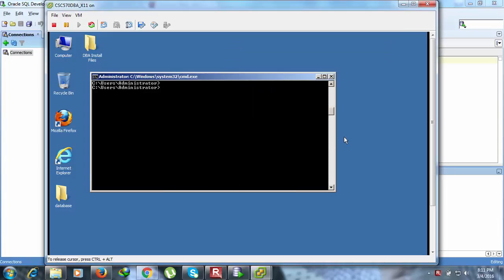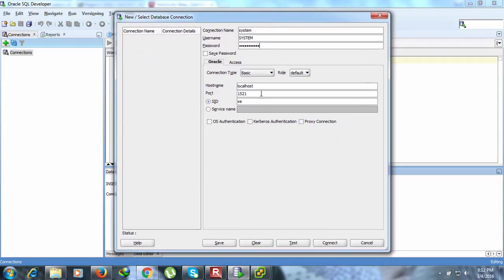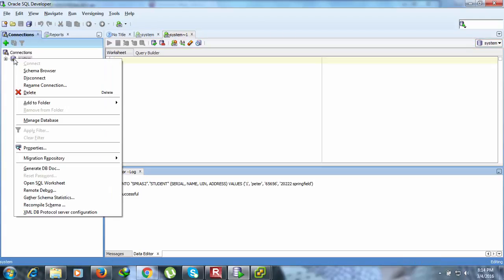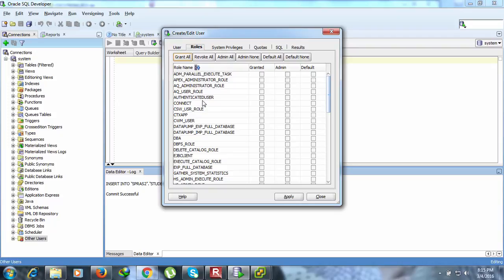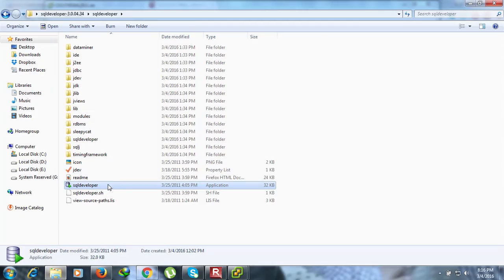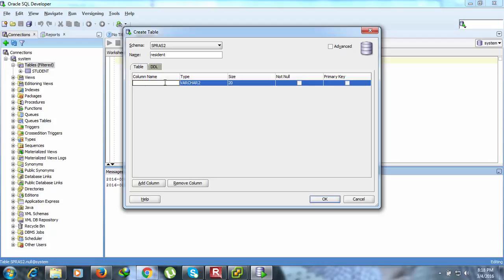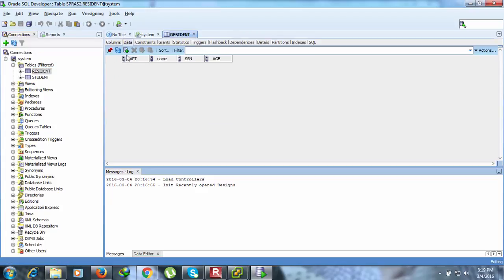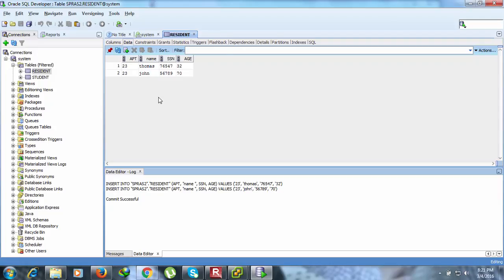Project 1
CSE 570X Subramanya Prasanna (net id: spras2)
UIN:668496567